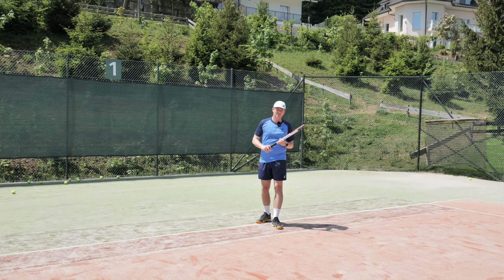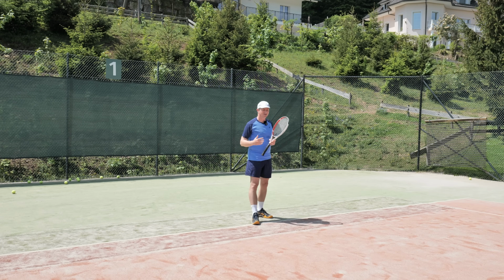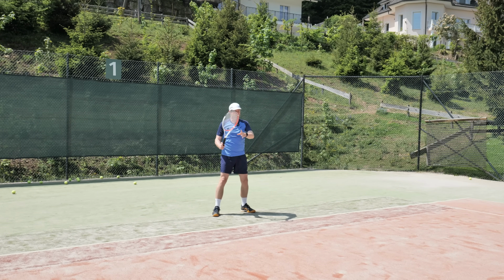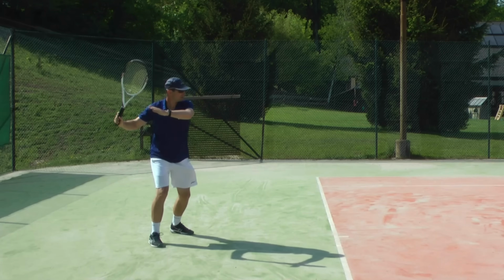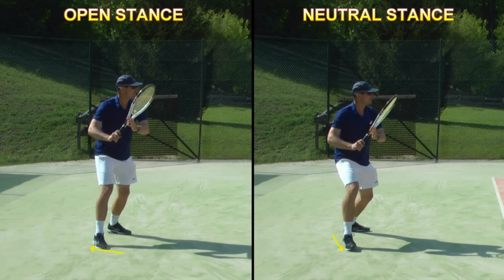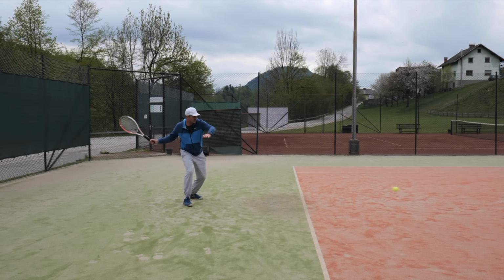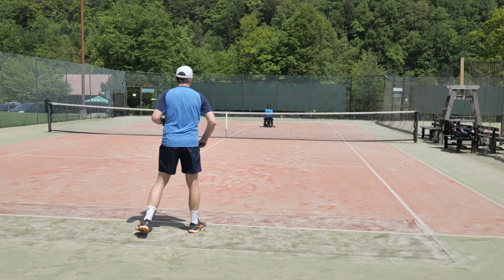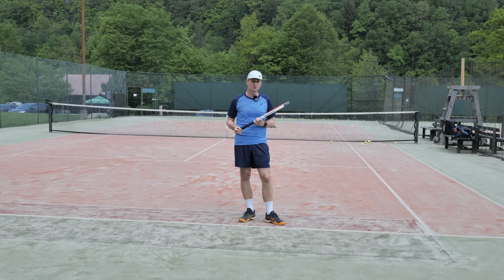Why Every Tennis Forehand Starts With An Open Stance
It may sound like an open stance forehand is an advanced version of a tennis forehand but I'd like to show you that the open stance always starts before neutral stance. 🎾 Free Forehand POWER COURSE

One common problem with the neutral stance is that players position into it before they read the ball.

And if the ball happens to be deep, high, fast or some combination of those three, then you'll likely hit the ball late and lose power and control.

A skilled tennis player approaches situations differently and starts every forehand as an open stance just in case the ball happens to be difficult.

So in today's video you'll see me demonstrate some forehands hit too late and how it was the automatic neutral stance positioning that was the cause of that.

You'll see the comparison of open vs neutral stance forehands and how initially both look the same.

I'll also show you how little time I have (using a timer) if the ball happens to land deep and why it's necessary to stay in open stance in such situations.

And finally you'll also learn why it's important to time the neutral stance well otherwise you lose on the extra power that the weight transfer provides.

0:00 Intro
0:36 Why You Hit Late
2:18 Why Open Stance First
7:15 From Open To Neutral Transition
10:58 The Problem Of Time
14:55 How To Time The Neutral Stance
16:23 Conclusion